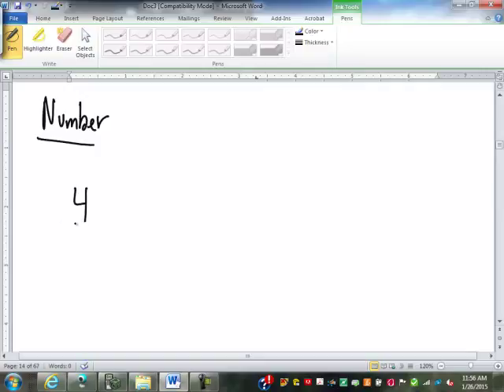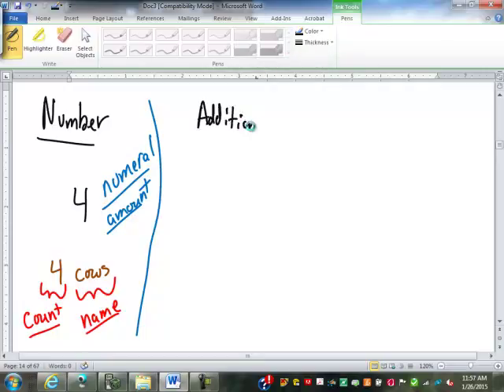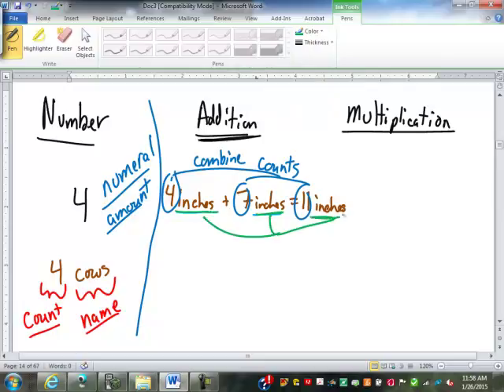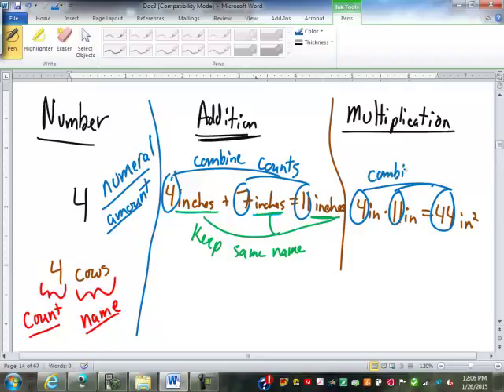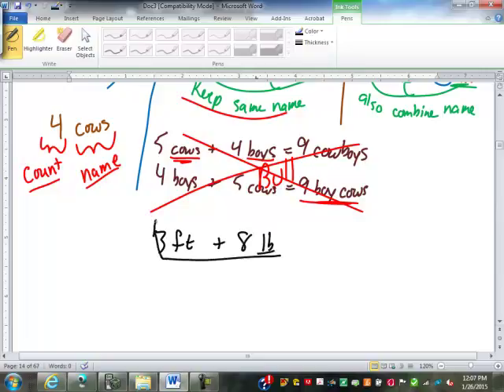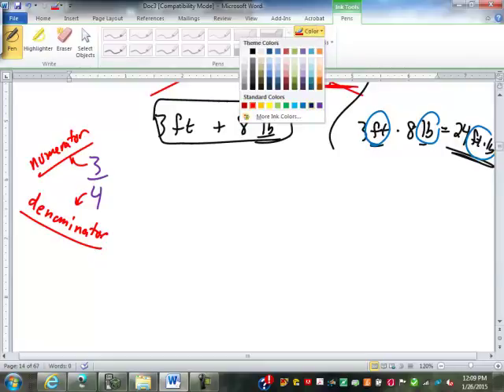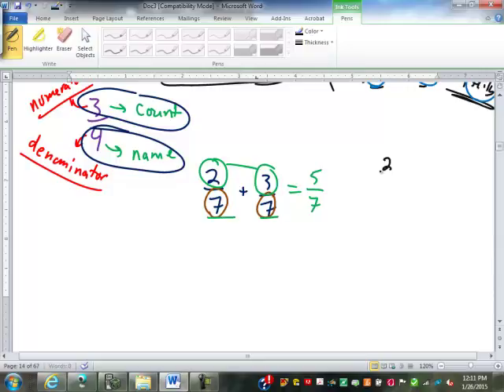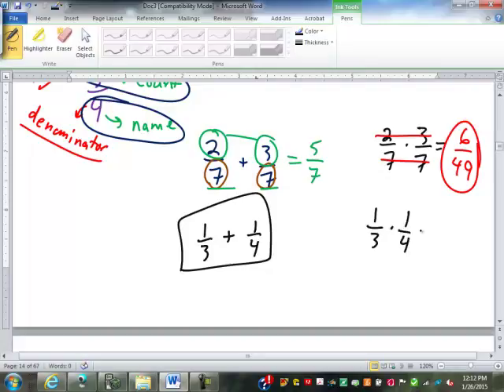Day 1 Intro